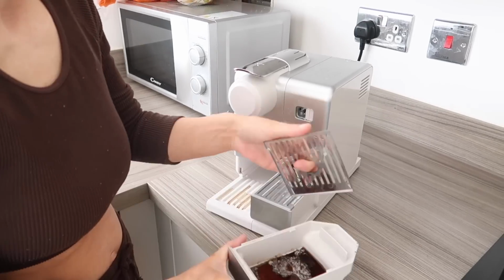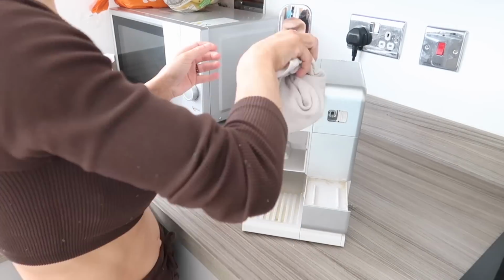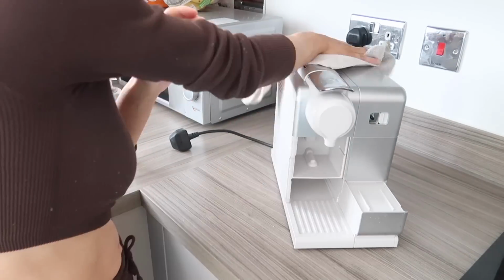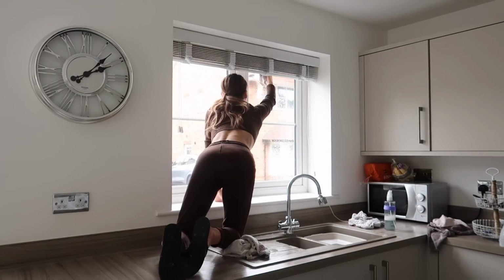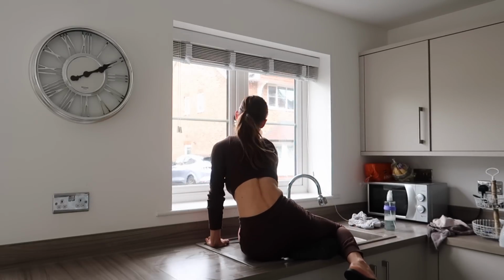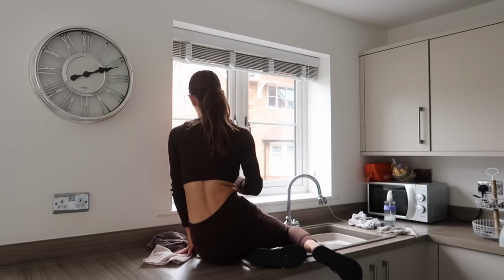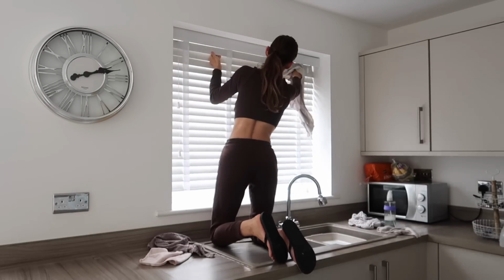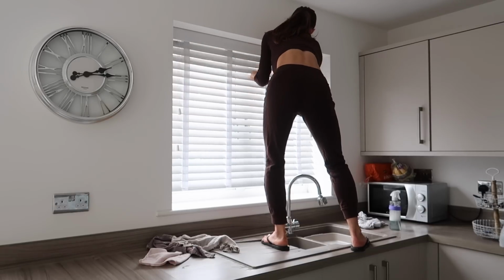BUSY MUM/MOM LIFE CLEAN WITH ME // EXTREME SPEED CLEANING MOTIVATION / ORGANISATION IDEAS 2023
BUSY MUM CLEAN WITH ME  // EXTREME SPEED CLEANING MOTIVATION // ALL DAY MOM LIFE CLEAN WITH ME 2023

LINKS -
Heated Dryer

Hello Everyone! I hope you are all very well and ready for some cleaning motivation!

In todays super long mum/ mom life clean with me I have tonnes of cleaning motivation and some organisational tips for you! I was so ready to reset the house for the week ahead so I have started with cleaning my kitchen and completely reseting it and also decluttering and organising the craft cupboard because it got so messy and was no longer functional for the kids or me and I actually have a bit of a mum life/mum guilt story behind why I cleaned the craft cupboard in todays video! I hope todays cleaning video gives you lots of cleaning motivation and you clean with me! Sometimes you just need a bit of motivation to get started ( I know I do).